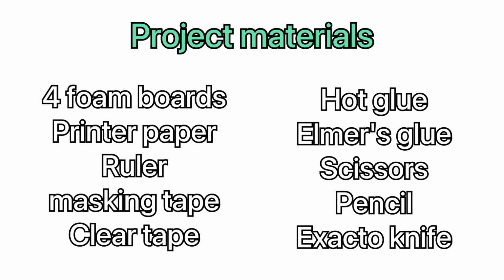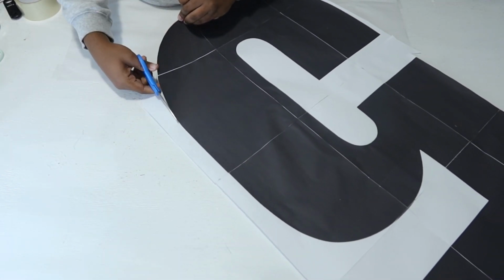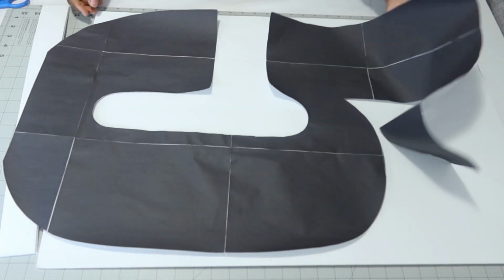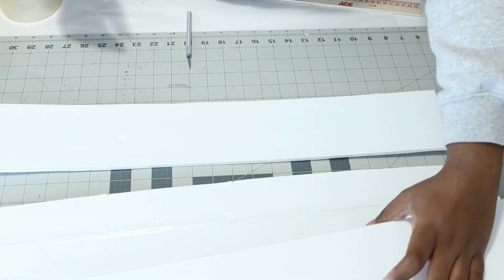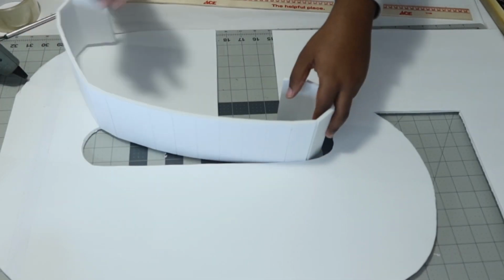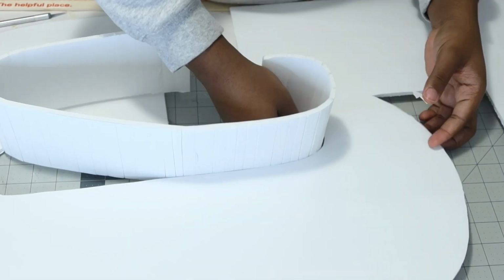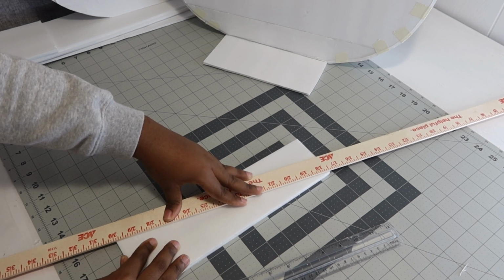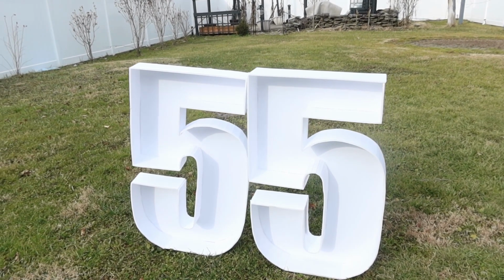Easy to make Marquee Numbers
Hello everyone ♡
MARQUEE NUMBERS DIY! This is a simple easy to follow tutorial on how to make the number five marquee numbers! Post questions in the comments down below.
Materials are listed in the video and below!

Materials:
- 4 Foam boards or more
- Printer Paper
- Masking tape
- Clear Tape
- Scissors
- Hot Glue
- Pencil
- Exacto knife